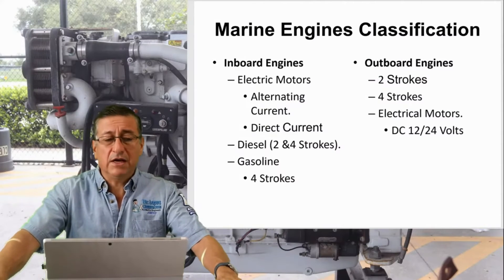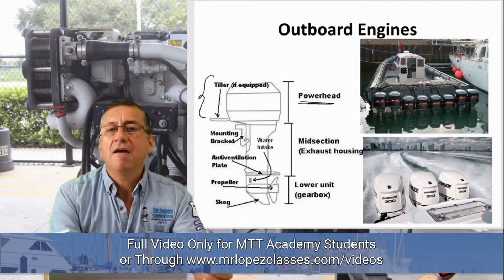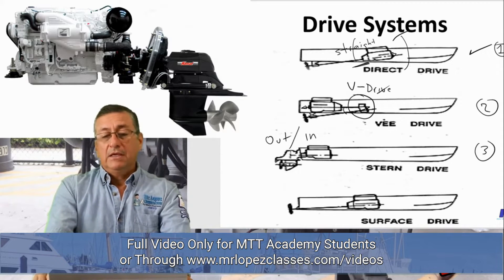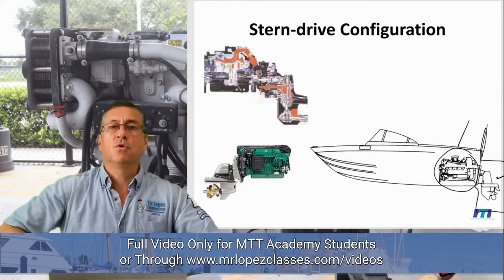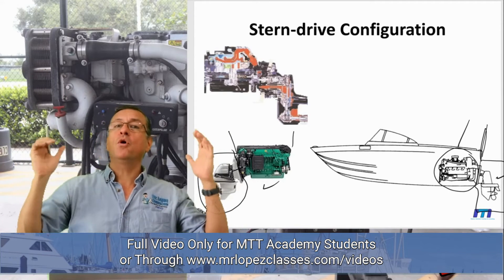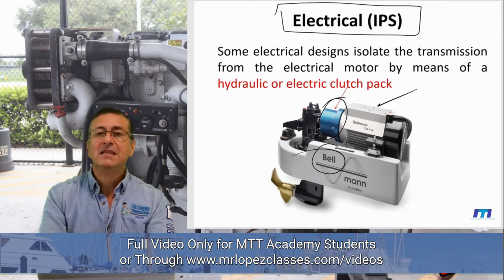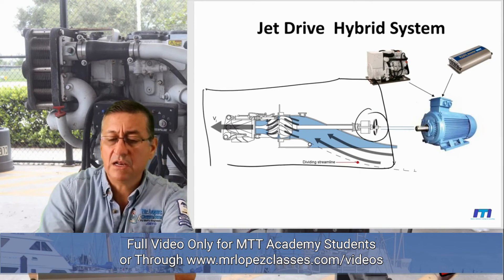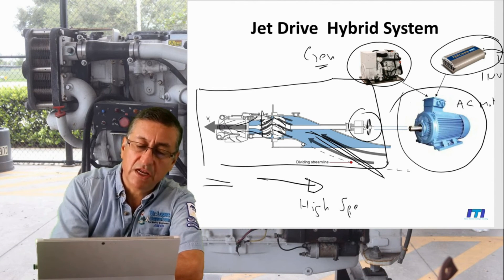Inboard engines & Types of propulsion systems